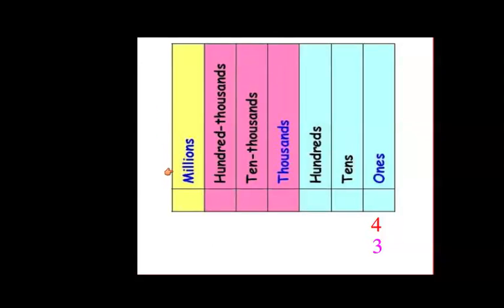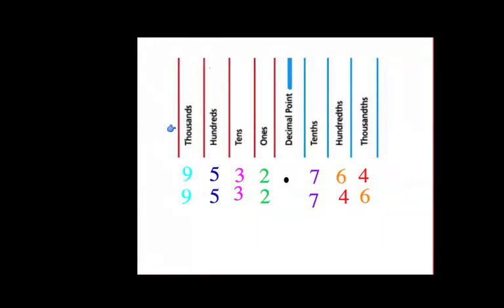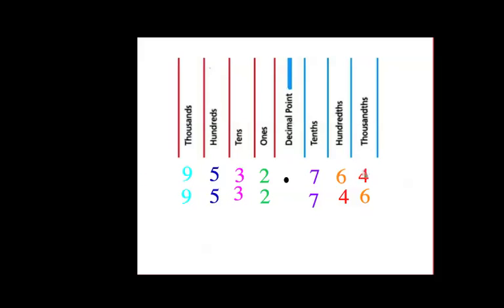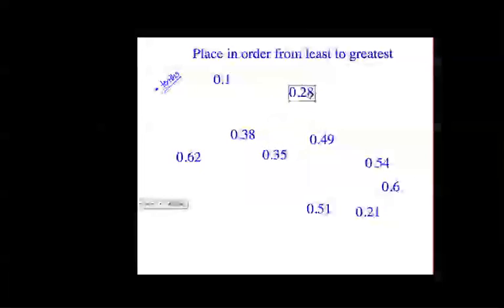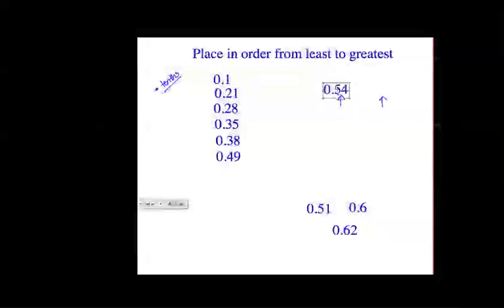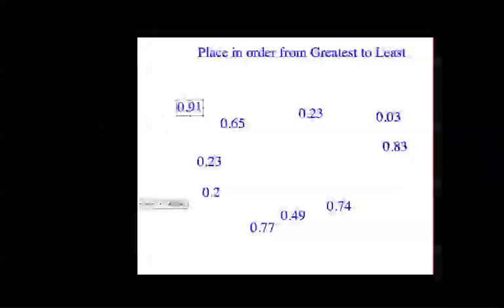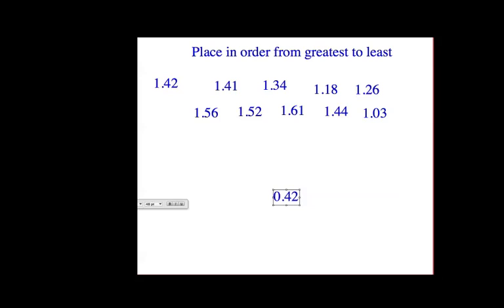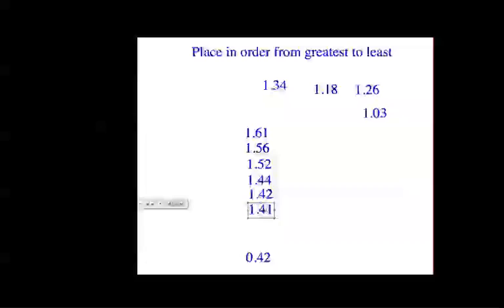Ordering Decimal Numbers